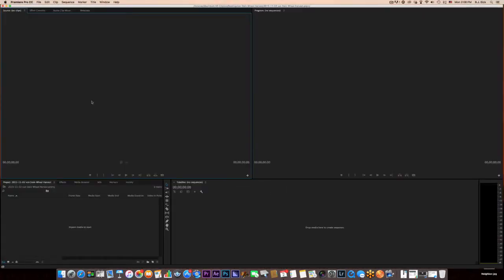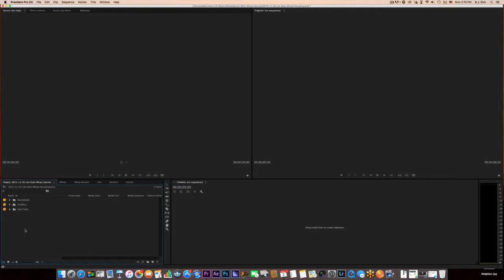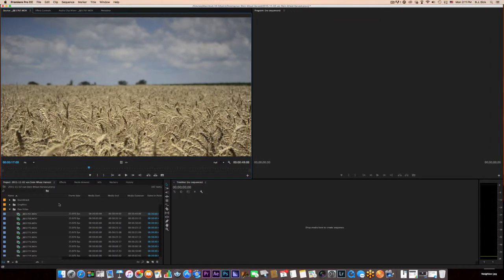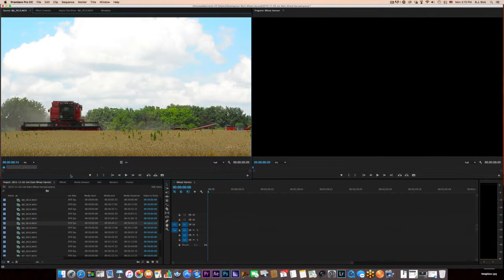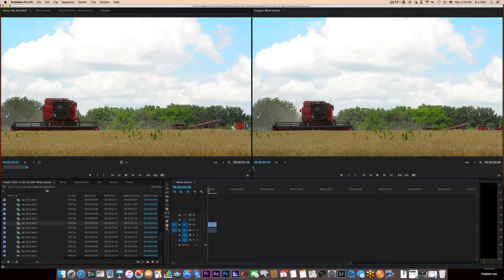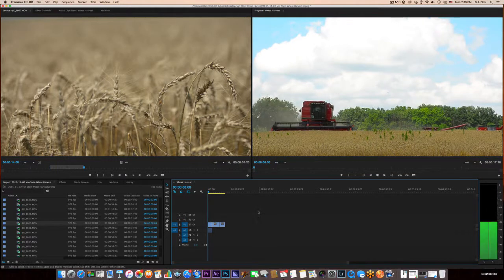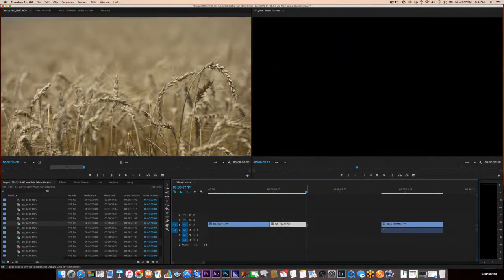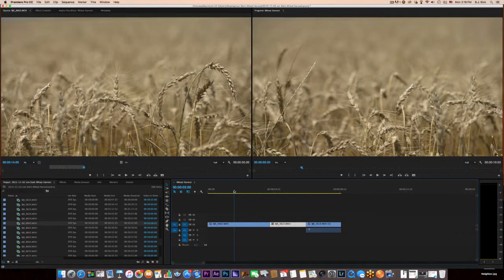Video Editing 101 for Agricultural Communication Professionals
This video provides a very basic introduction that will help you begin to edit a project in Adobe Premiere Pro.

Timestamps:
Step 1: Create a new project (0:28)

Step 2: Import footage (1:33)

Step 3: Stay organized (1:54)

Step 4: Review footage (3:50)

Step 5: Create a new sequence (4:30)

Step 6: Select footage and move to timeline (5:44)

Step 7: Basic timeline manipulations (9:40)